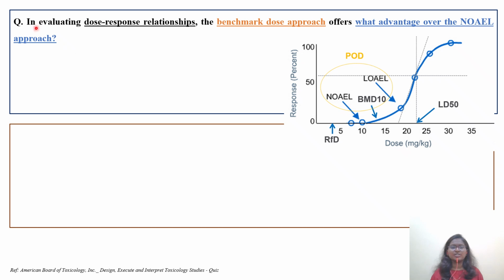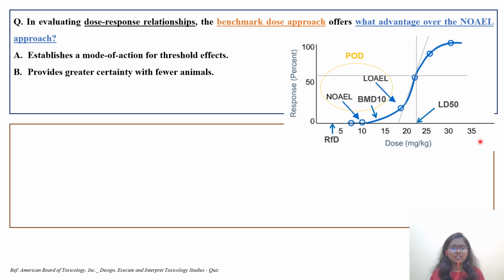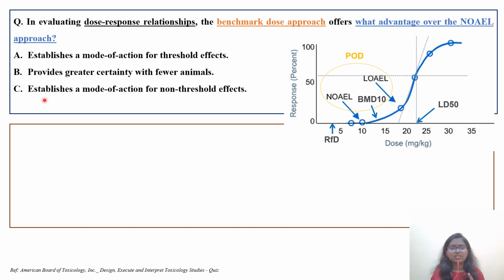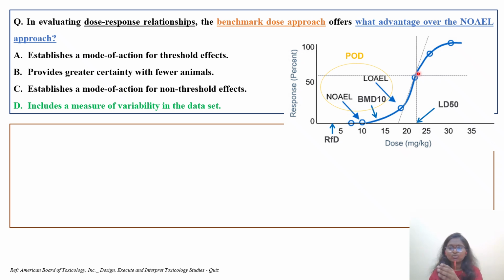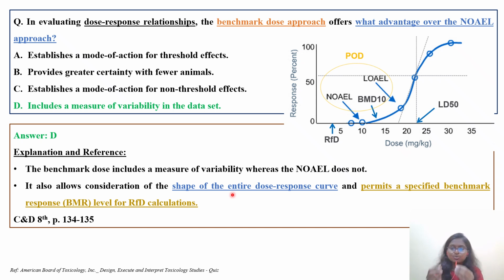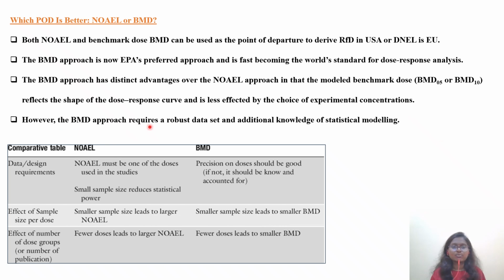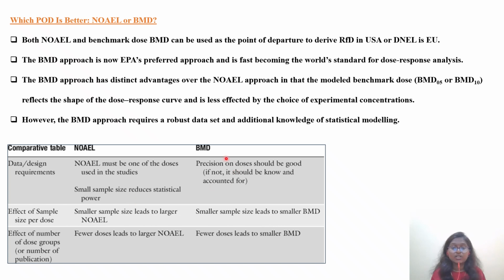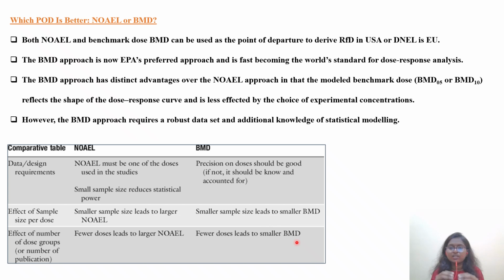DABT Topic NOAEL and BMD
In this video, DABT Aspirants and fellow Toxicologists will learn about NOAEL, BMD-Bench Mark Dose, PoD-Point of Departure, Dose Response Curve, US EPA RfD, EU-ECHA-DNEL etc.